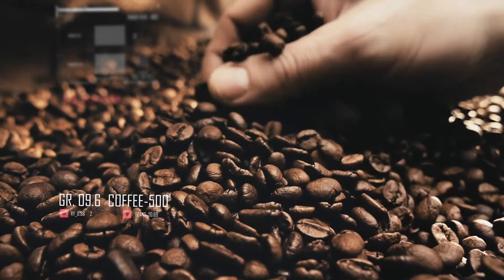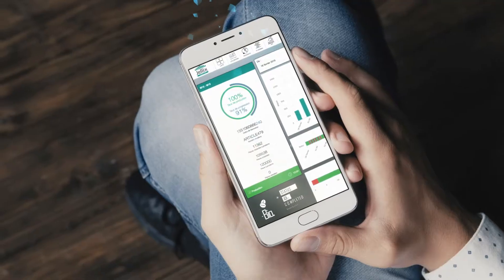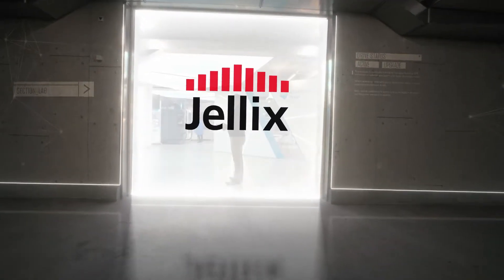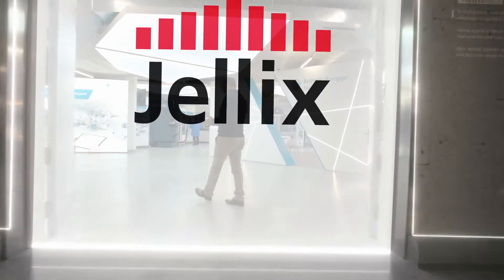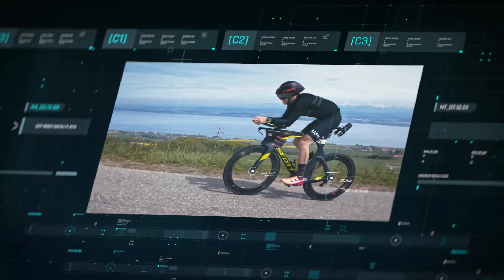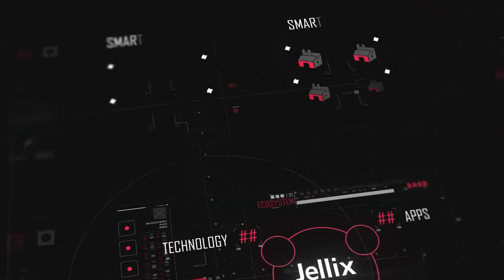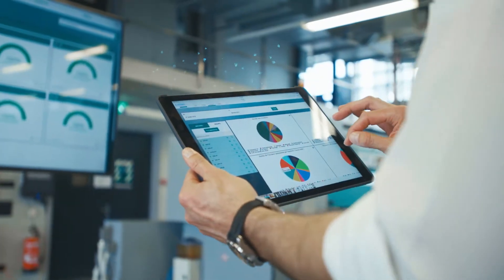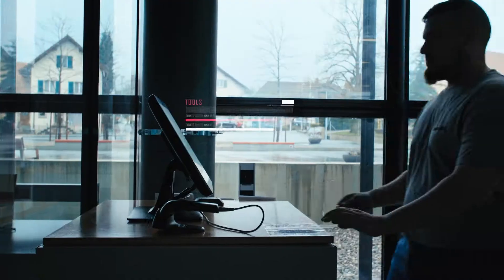Jellix - The Industrial-Internet-of-Things Plattform - Image video (English)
WHAT IS JELLIX?
Jellix is an open industrial Internet of Things platform

This technology leaves no wishes unfulfilled.

The industry 4.0 platform was developed entirely open and completely digital by stemys. The technology enables your company to take your productivity and products to the next level along your entire value chain.

Shape the future of your production and products with Jellix.

All rights of this video are reserved by stemys AG.